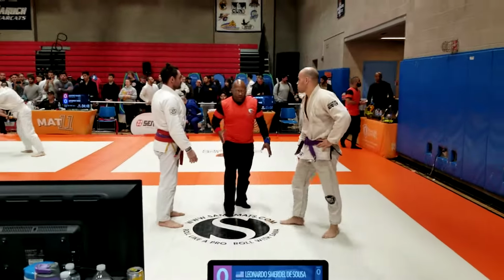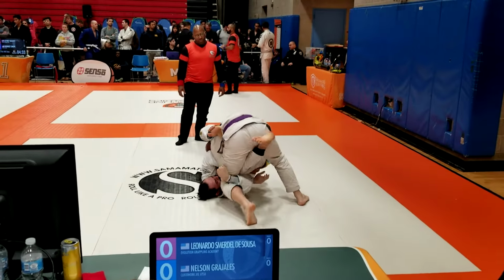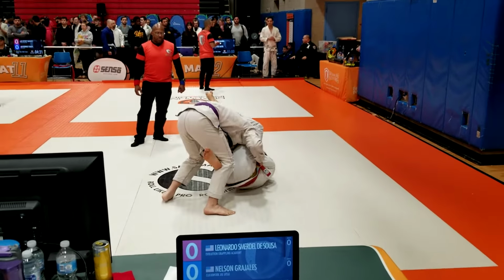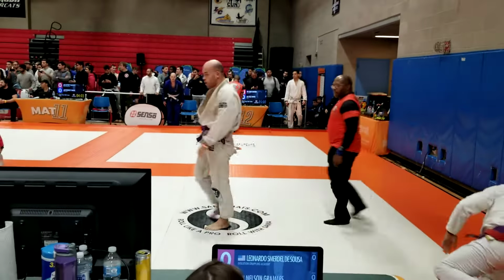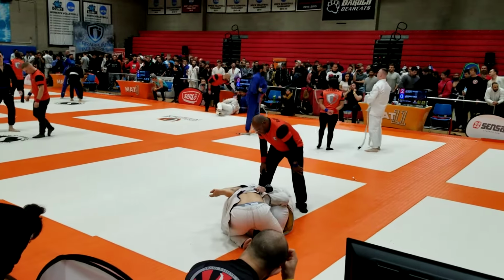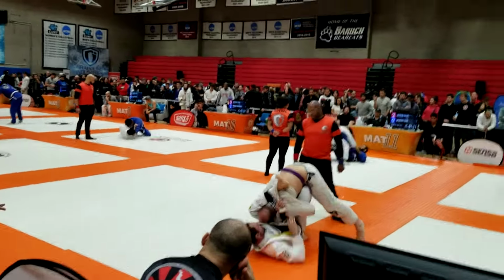gi 3 1-18-20